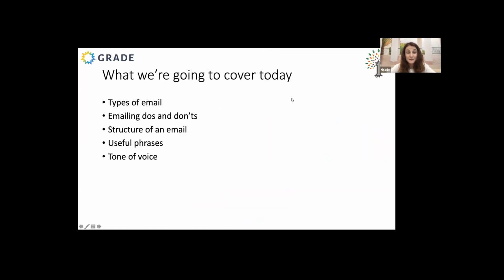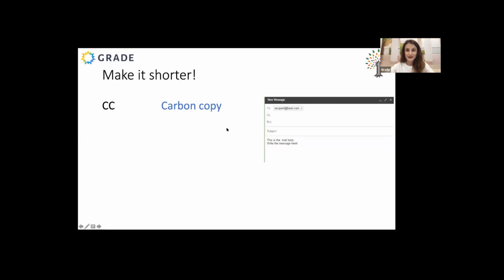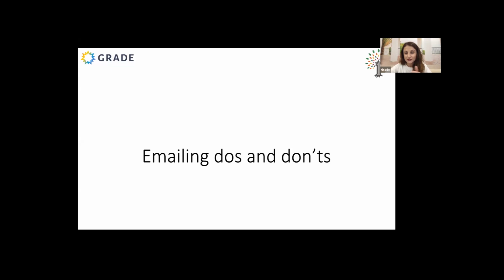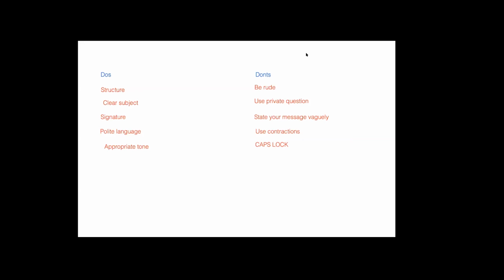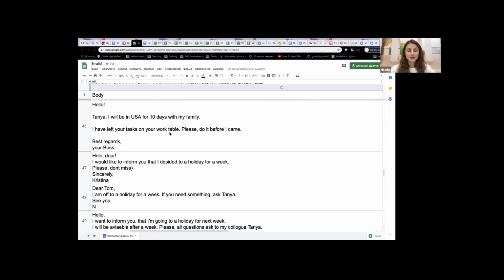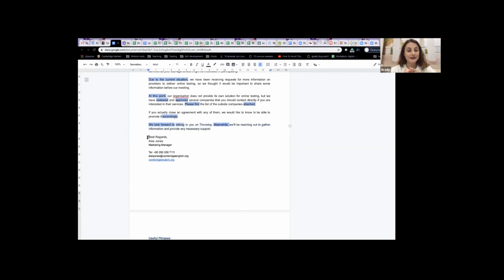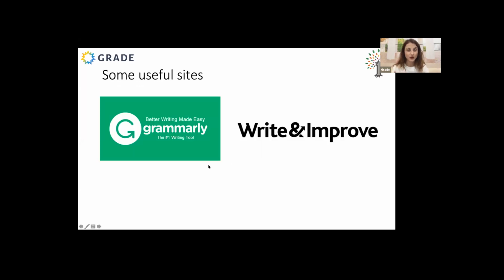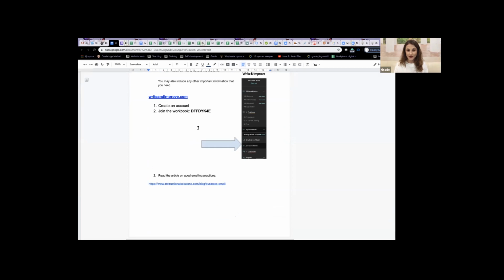Урок бізнес англійської ‘How to write emails for work effectively’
Хочете навчитися правильно писати ділові листи англійською?Тоді дивіться запис безкоштовного онлайн-уроку ‘Writing emails for work effectively’ з Анною Шовкалюк, якщо хочете розібратися у типових структурах листів, покращити свою бізнес лексику, а також попрактикувати свої письмові навички.

Після онлайн-уроку ‘Asking questions correctly’ ви:
— отримаєте типові структури з написання робочих листів
— зможете використовувати фрази-формули для листування
— зможете обрати правильну тональність (friendly, neutral, concerned etc.)
— напишете лист колезі/партнеру.

А якщо одного уроку вам мало, і ви хочете дізнатися більше про наші онлайн-курси бізнес англійської, тоді переходьте за посиланням

Залишилися запитання? Тоді телефонуйте за номером